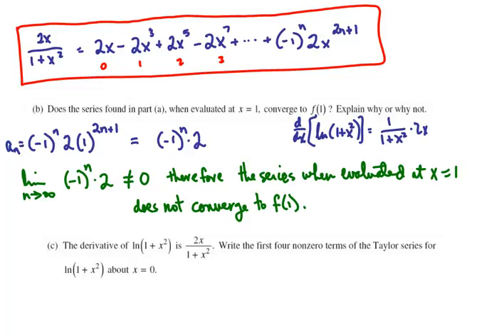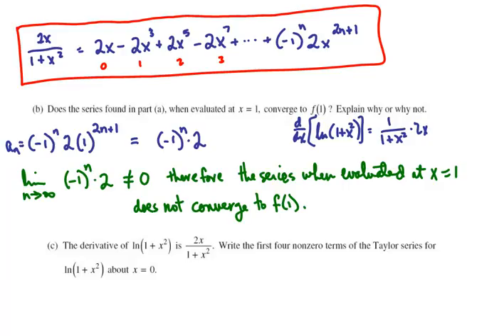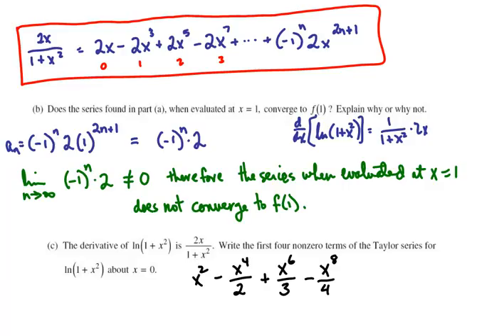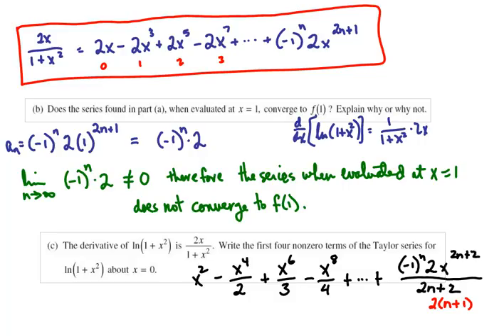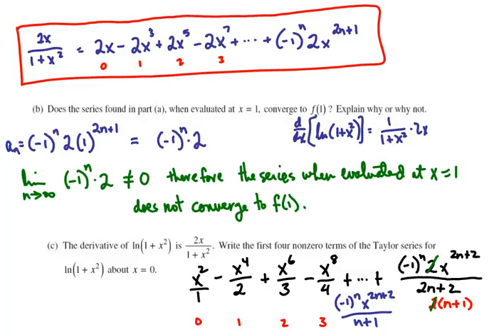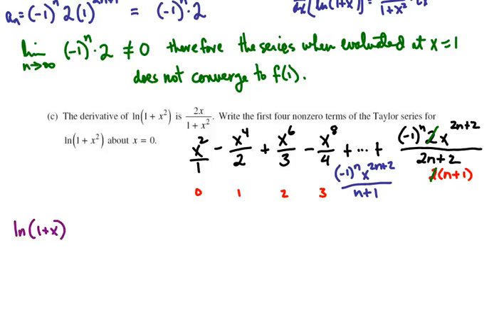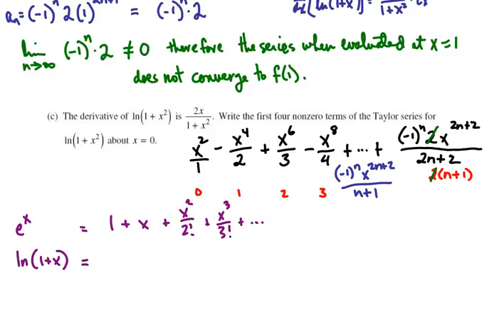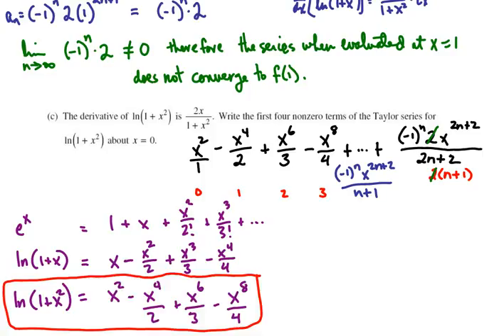APCalcBC_2008B_6C